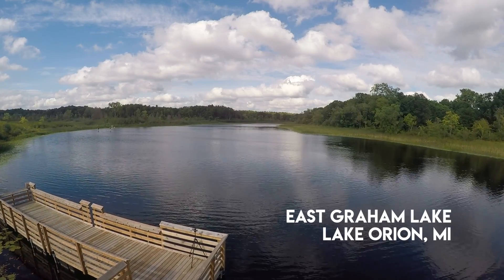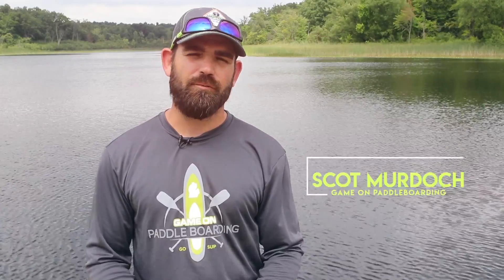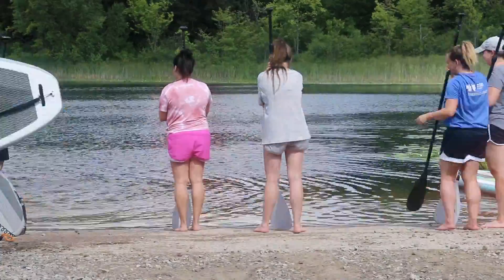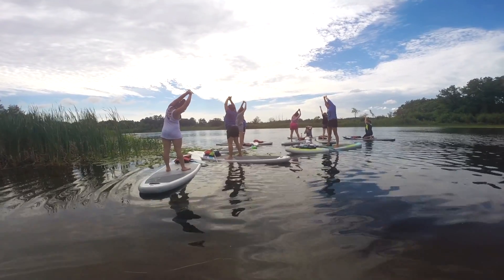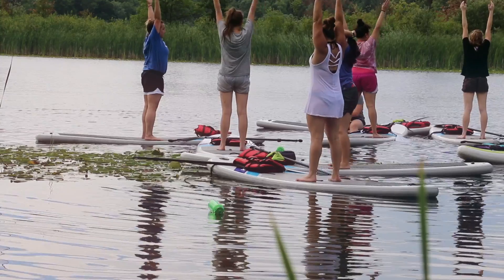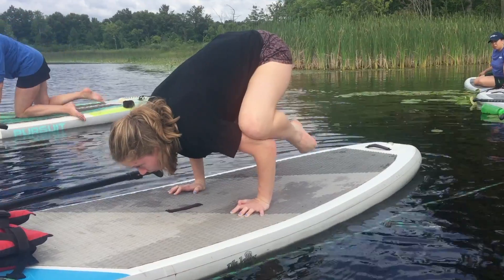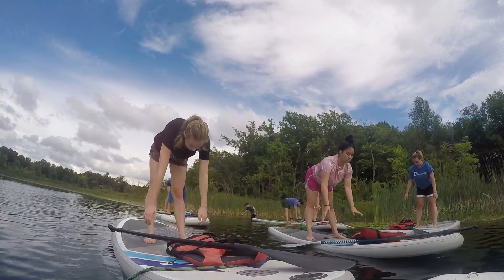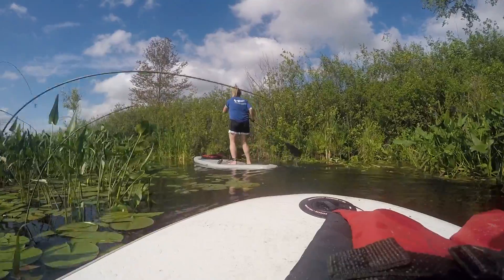Stand Up Paddleboarding | SUP Yoga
Have you ever tried paddleboard yoga? Watch our video to see how the two sports blend together!